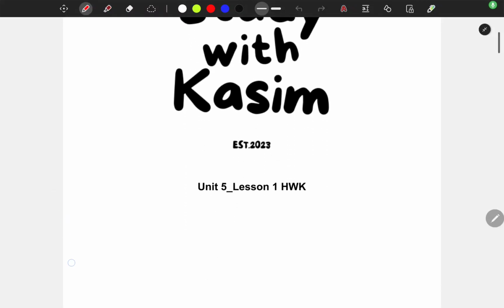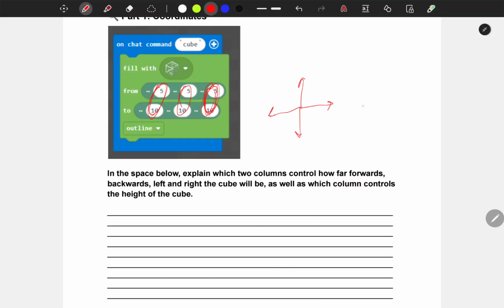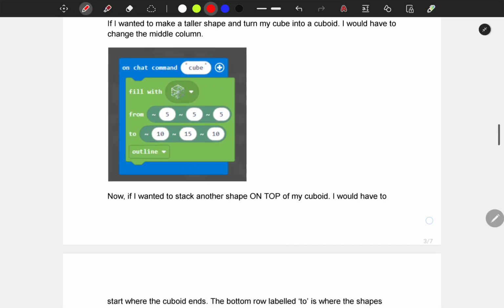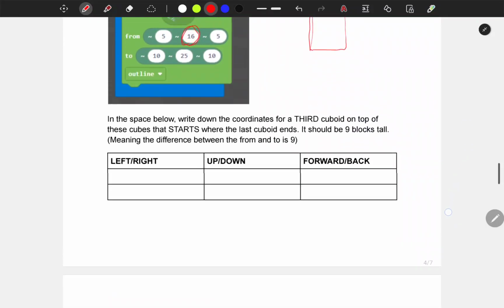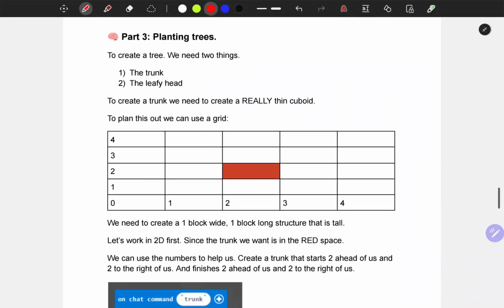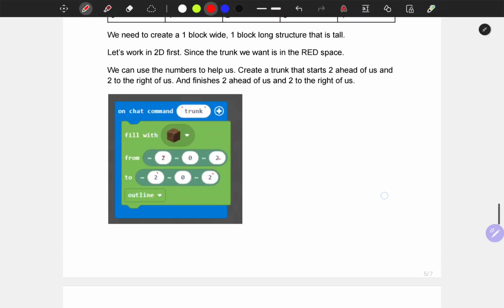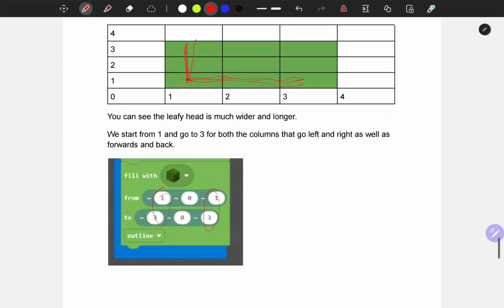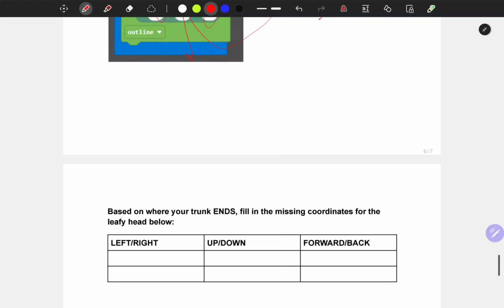Unit 5 Lesson 1 Homework [ANSWERS]